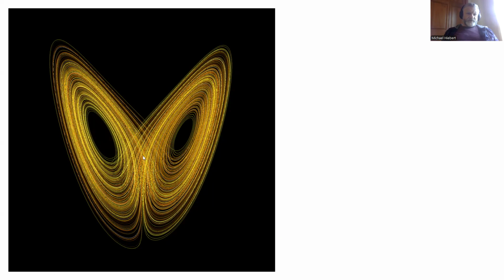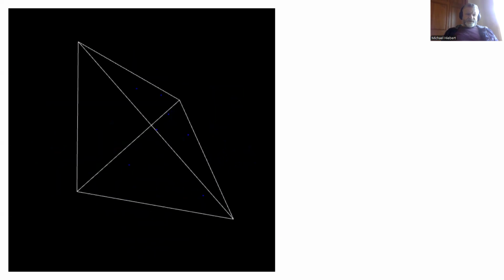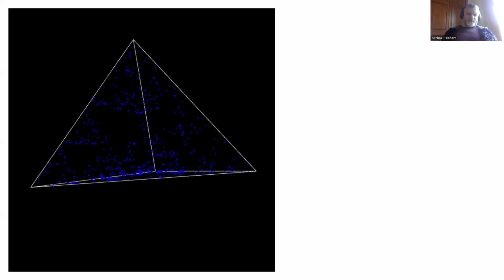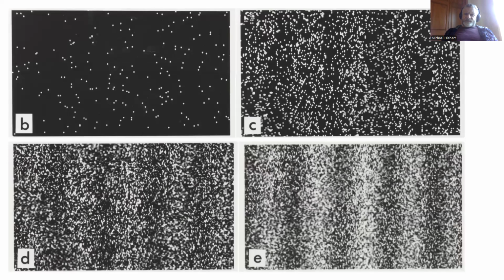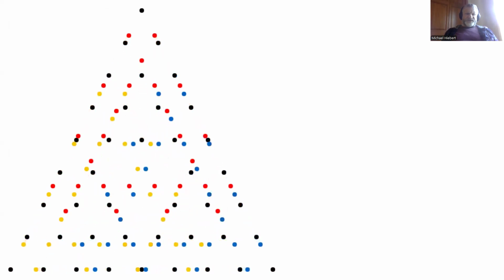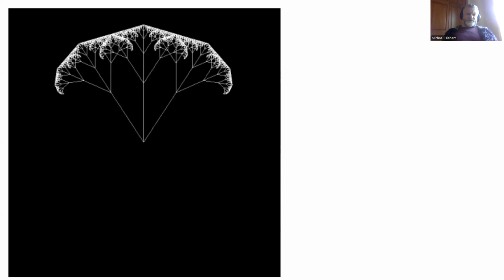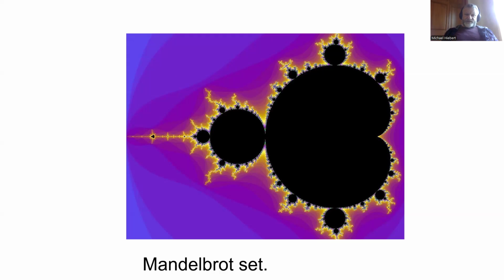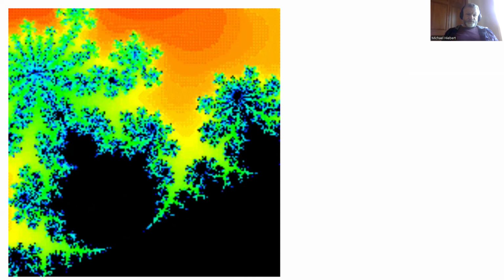There is order in the chaos!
How can life seem so chaotic sometimes, and yet nature has such a beautiful order?